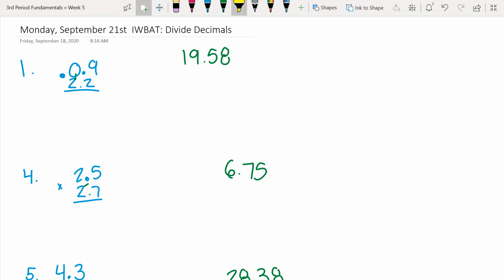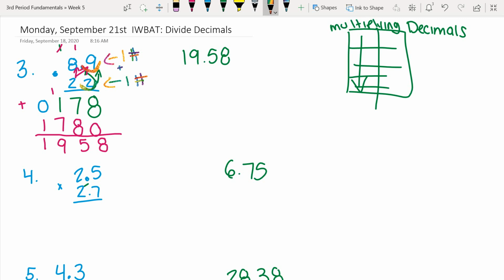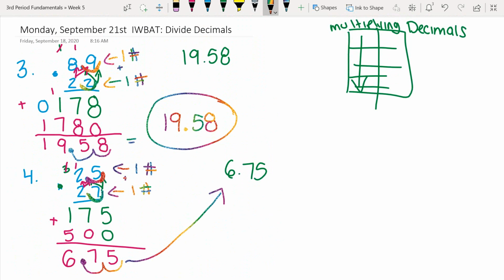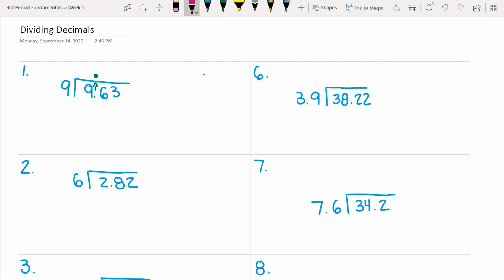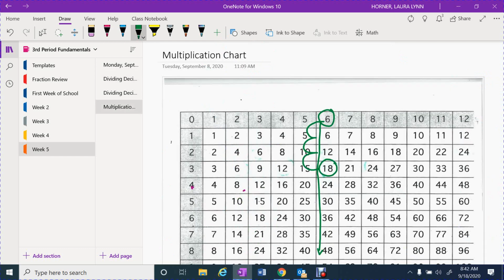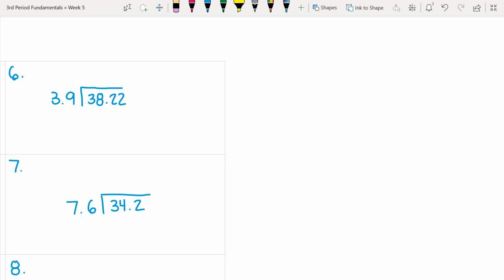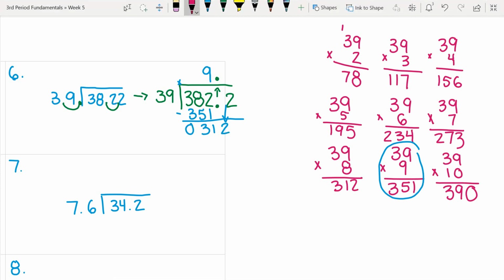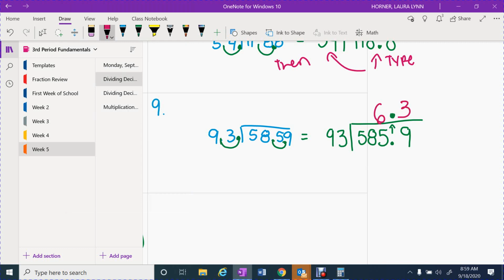Fund 9 21 20 Asynchronous Lesson